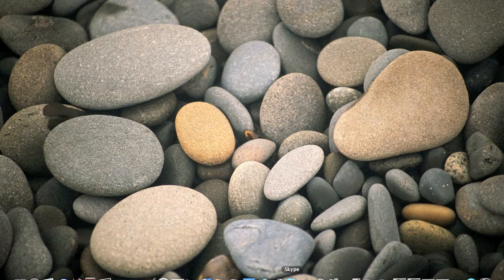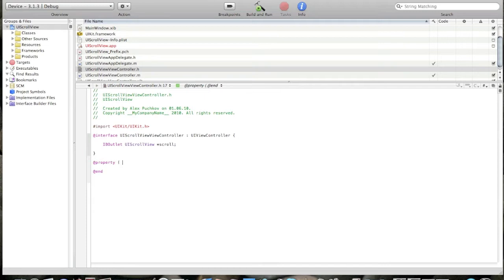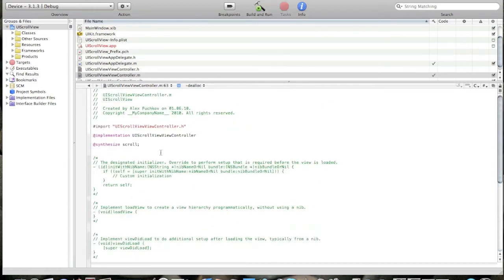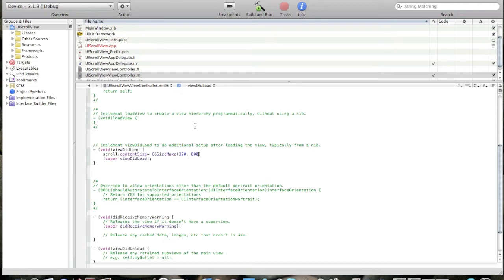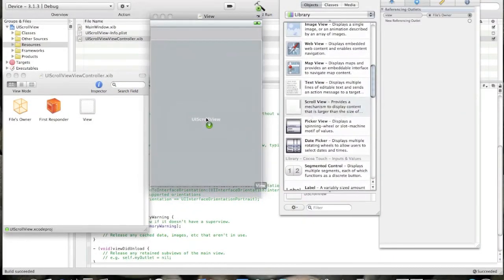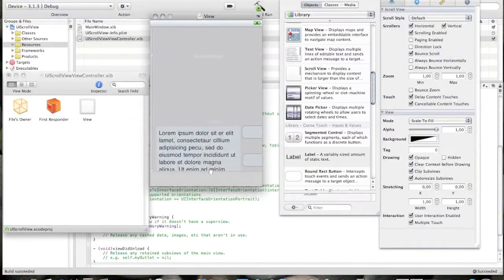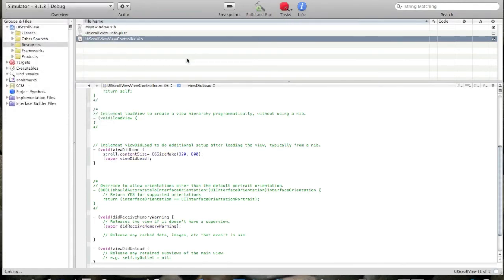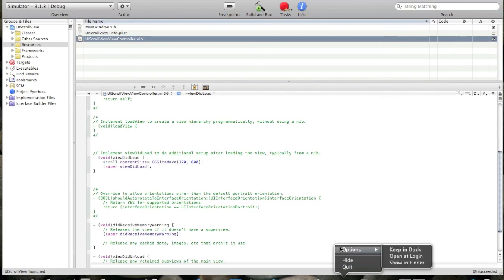iPhone SDK Tutorial: Using UIScrollView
In this iPhone SDK Tutorial I will show you how to use UIScrollView.